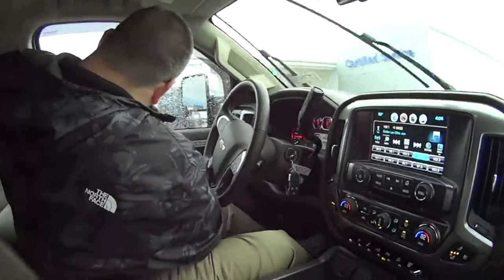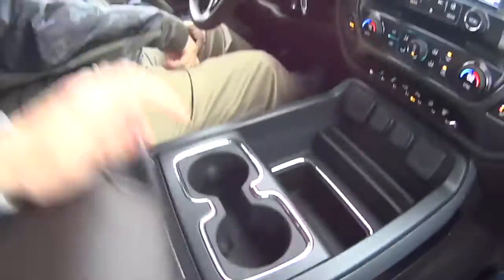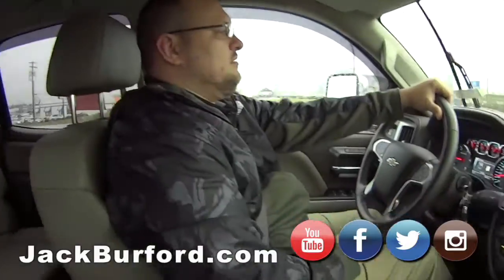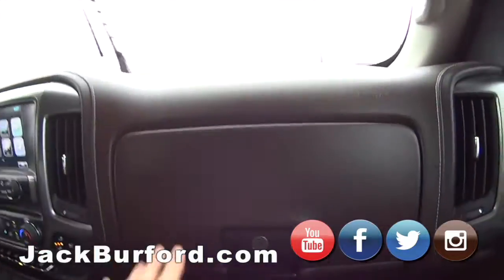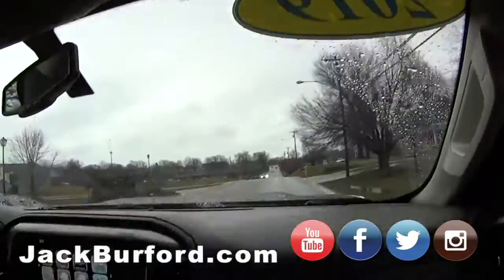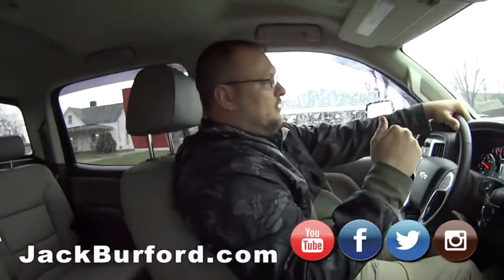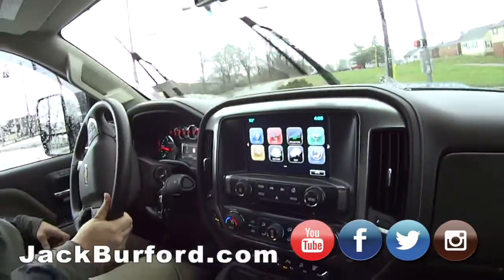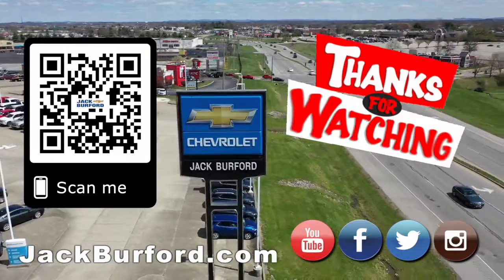Chevy Duramax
2019 Chevrolet Silverado 2500HD Crew Cab Standard Box 4 Wheel Drive LTZ 3536 CLICK TO SEEL THIS ONE ND ALL OF OURS